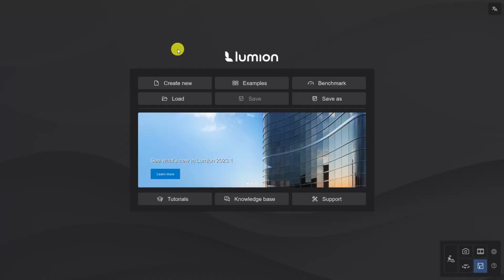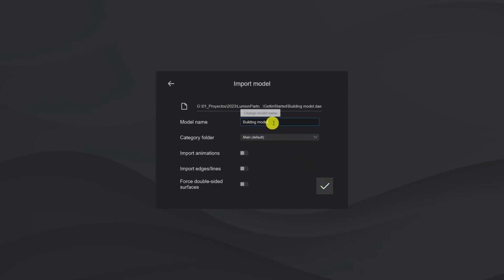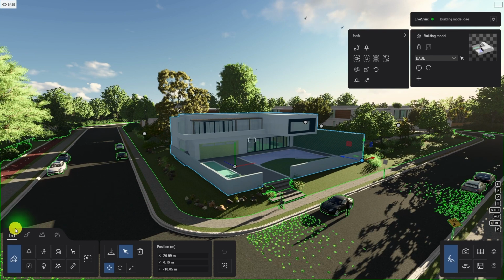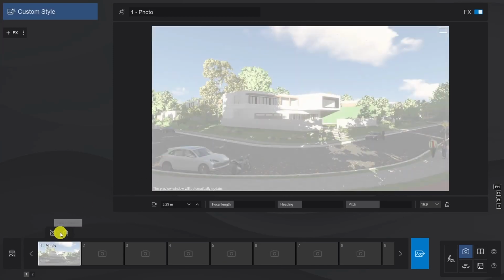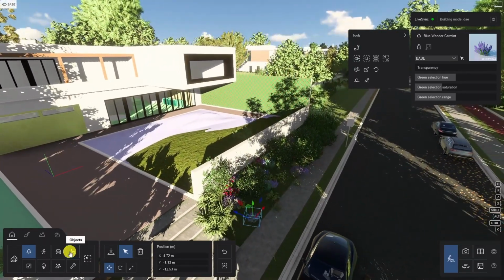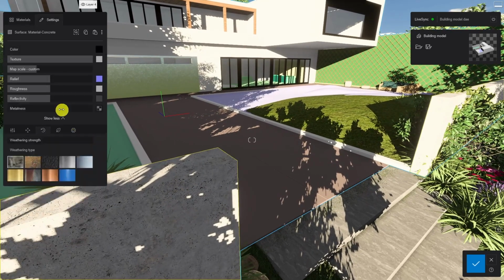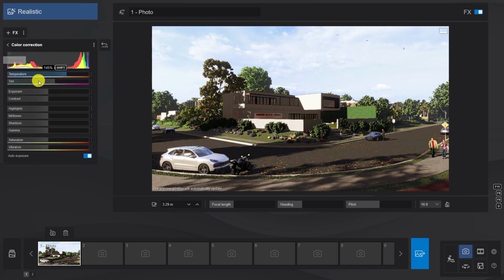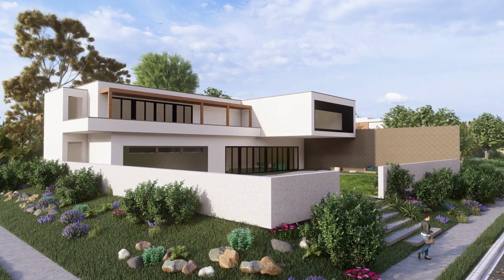How to get started with Lumion 2023: A beginner's guide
A short how-to guide that provides a general overview of the software. This tutorial shows how to create your first quality render in Lumion.